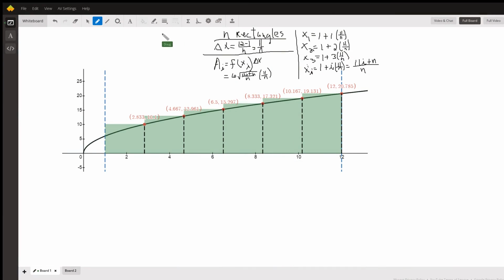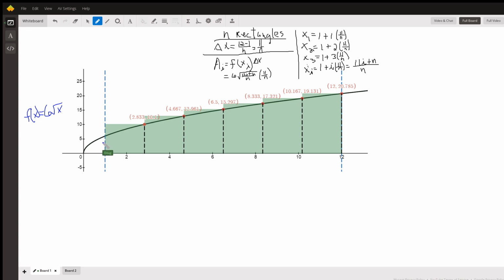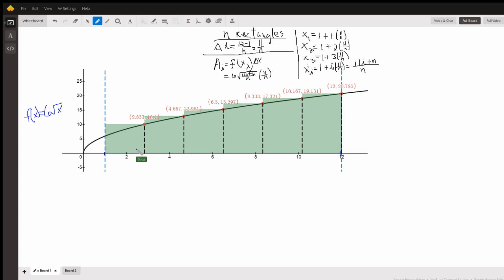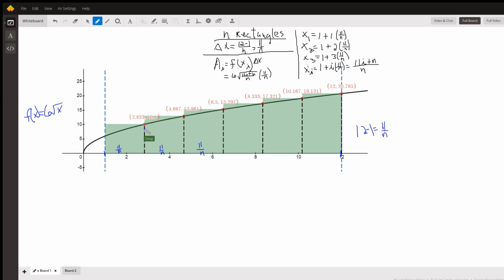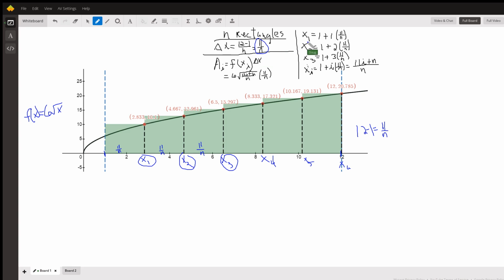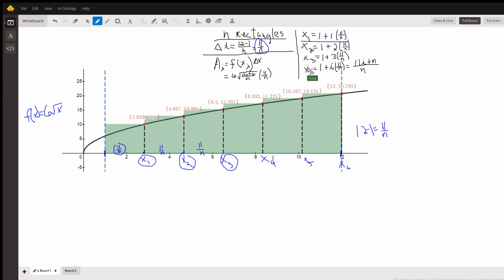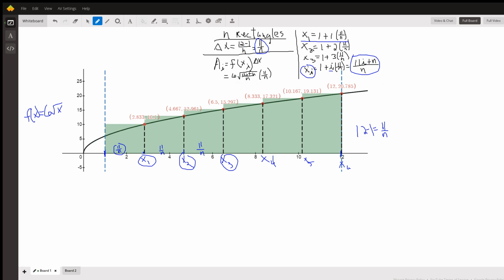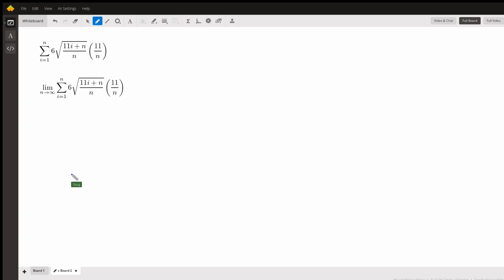Find an expression for the area under 6sqrt(x) on the interval from 1 to 12.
Question: I need help with this problem
The area A of the region S that lies under the graph of the continuous function is the limit of the sum of the areas of approximating rectangles.A = lim n → ∞ Rn = lim n → ∞ [f(x1)Δx + f(x2)Δx + . . . + f(xn)Δx]Use this definition to find an expression for the area under the graph of f as a limit. Do not evaluate the limit.

f(x) = 6

A = lim n → ∞ n

i = 1

Answered By:

Doug C.